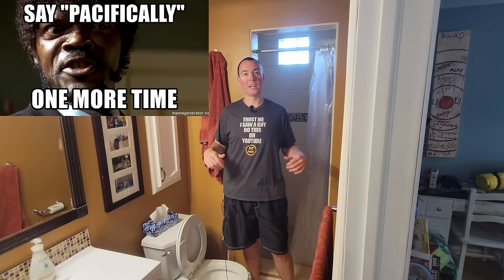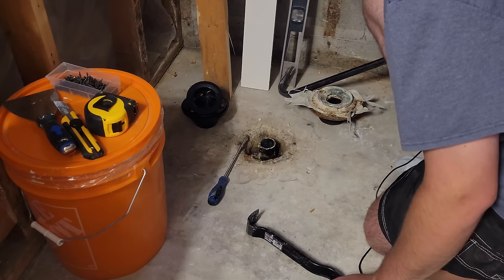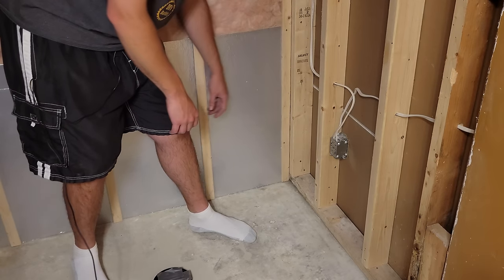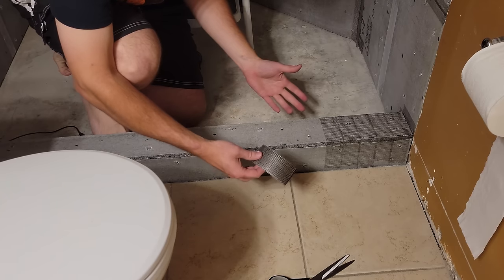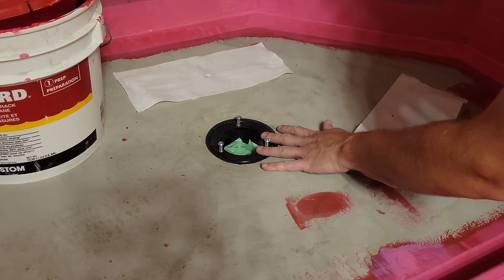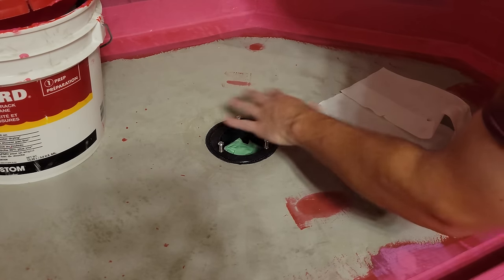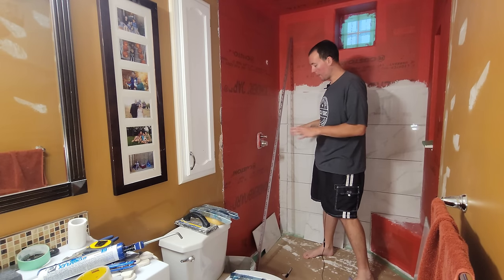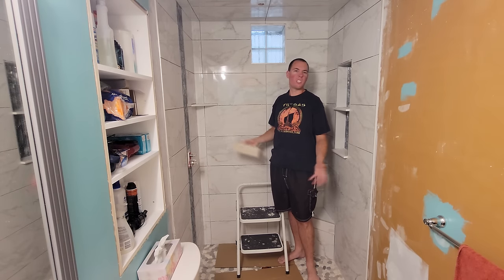DIY How to Remodel a Shower - Start to Finish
I show in cut to the chase detail every step of my shower renovation with zero fluff or filler. This video shows the demo, framing, rebuild, water proofing and finishing steps required to take your old busted shower to a new amazing shower that will increase the value of your home.